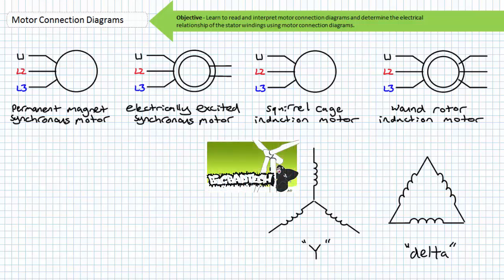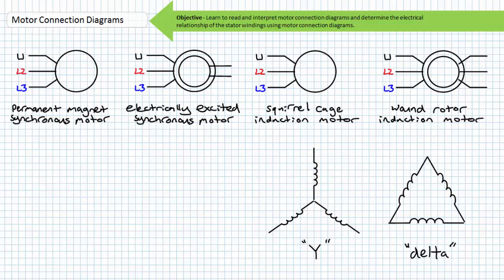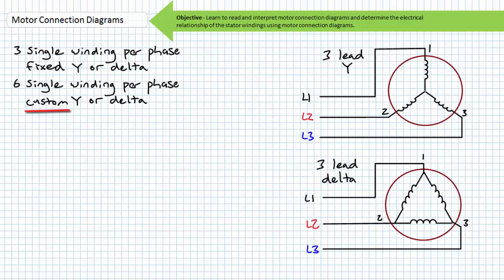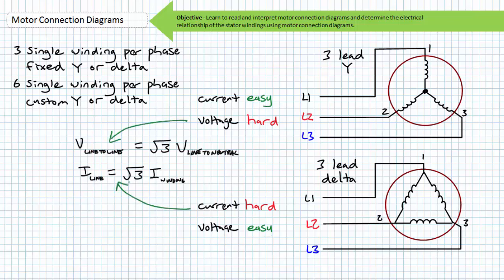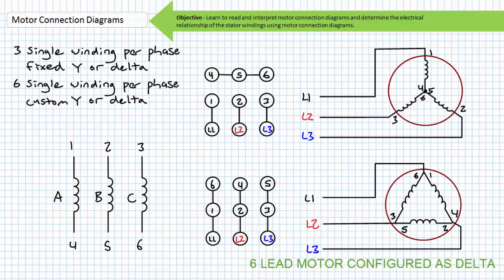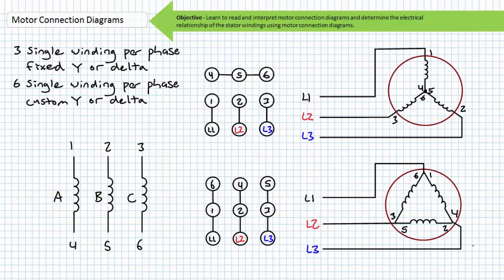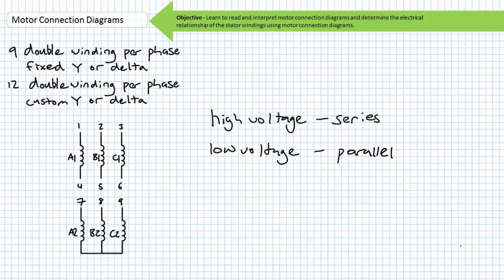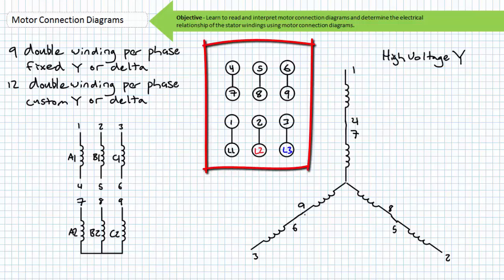Motor Connection Diagrams (Part 1 of 2)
In this lesson we'll learn to read and interpret motor connection diagrams and determine the electrical relationship of the stator windings using motor connection diagrams. This lecture covers: 3 lead y, 3 lead delta, 6 lead y, 6 lead delta, 9 lead high voltage y, 9 lead low voltage y, 9 lead high voltage delta, 9 lead low voltage delta, 12 lead high voltage y, 12 lead low voltage y, 12 lead high voltage delta, and 12 lead low voltage delta configurations.  (Part 1 of 2)